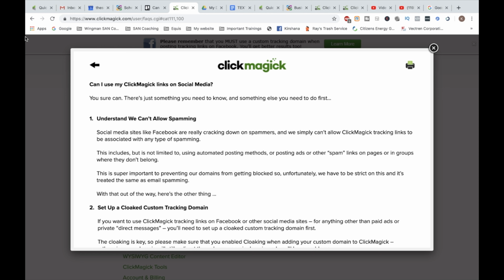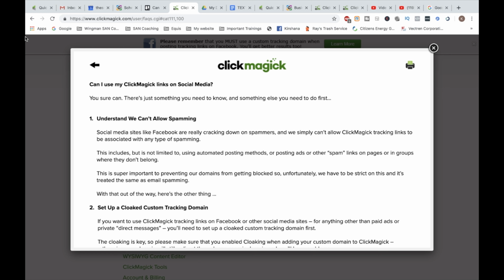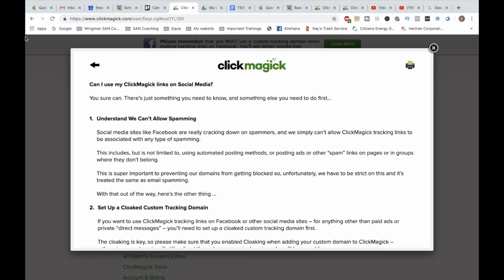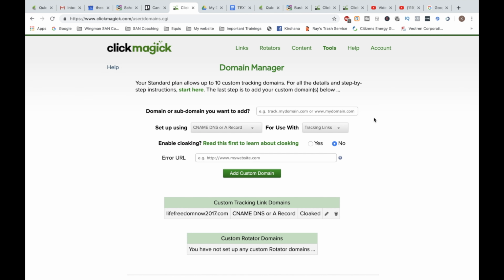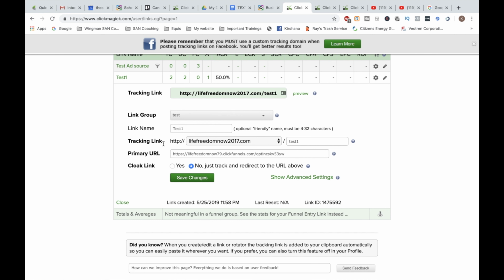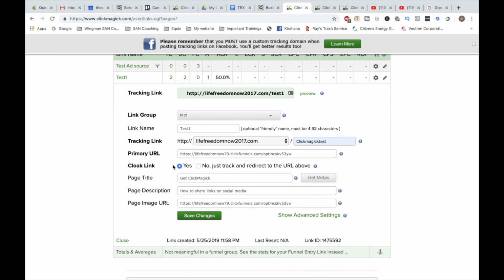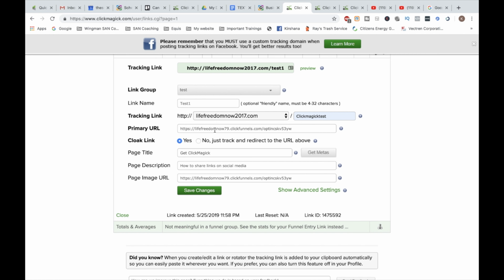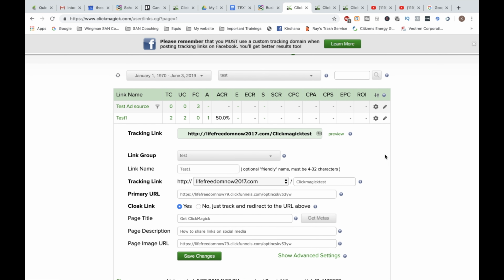ClickMagick Cloaking: How To Promote Affiliate Links on Social Media | 2019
This video is about ClickMagick Cloaking: How To Promote Affiliate Links on Social Media | 2019 My #1 Recommended Passive Income Online HERE ➡️➡️➡️

This video is for affiliate marketing, social media marketing online business owners who make money online.  This video will show you how cloaking your affiliate links with clickmagick can ensure your links are clickable on social media and reduce the risk of your affiliate links being blocked by using a custom domain.

cloaking affiliate links
affiliate links on pinterest
affiliate links on instagram
affiliate links
social media links on youtube
social media links
clickmagick affiliate
url shortner
clickmagick training
clickmagick review
what is link masking?
custom domain
clickmagick pricing
"Tutorial" "How to Use The Cloak Feature in ClickMagick" - How To Use ClickMagick
kirshana sykes